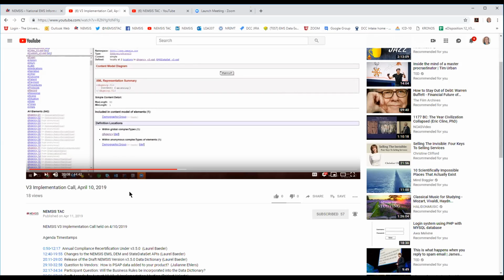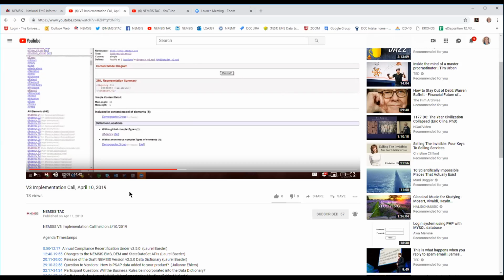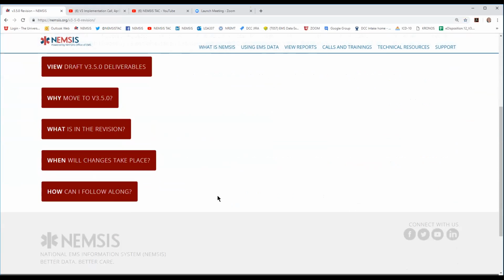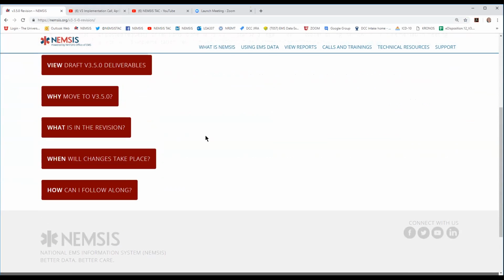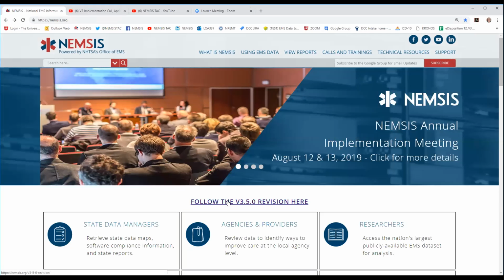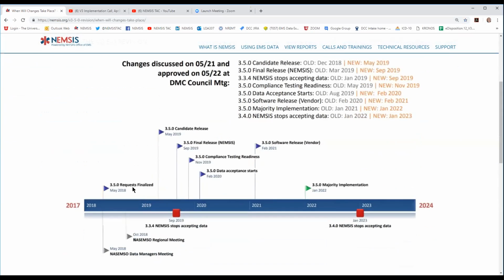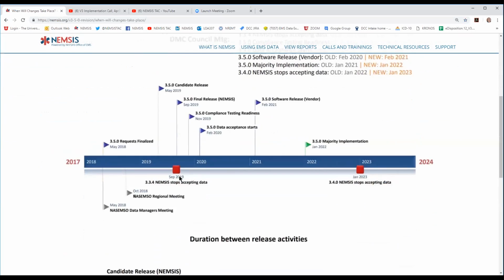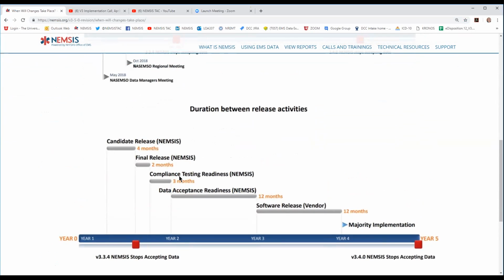V3 Implementation Call, April 24, 2019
Agenda
0:42-6:44 Support Material/Video Production Update (Julianne Ehlers)
6:45-7:41 Question on v3.5 Timeline
8:35-12:30 Review of the Oxygen-Based API for the v3.5.0 EMSDataSet (Laurel Baeder)
12:56-15:11 Final Decision on Software Re-Testing Under v3.5.0 (Laurel Baeder)
15:30-16:50 Open Forum